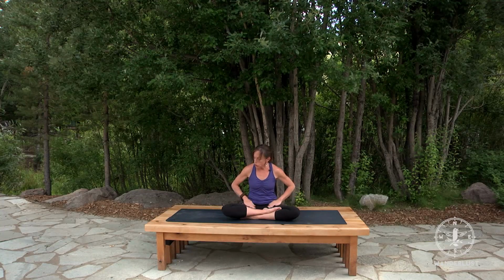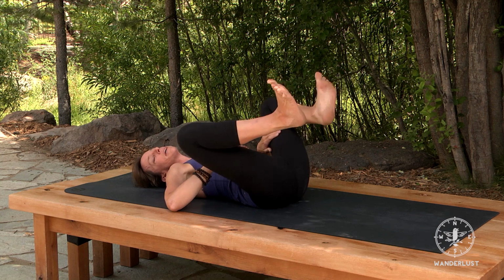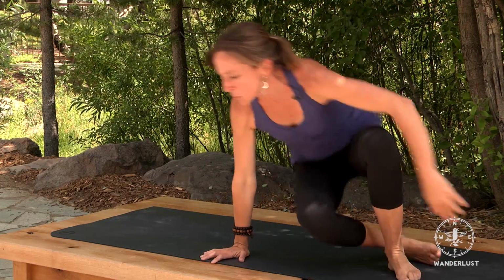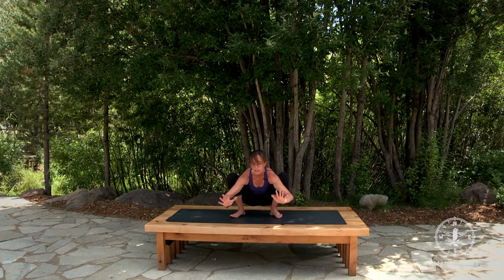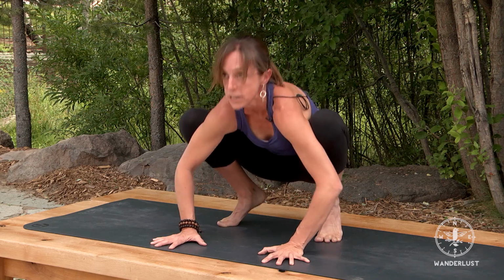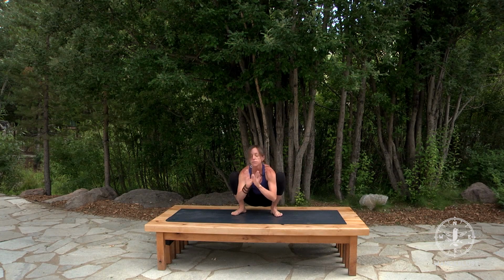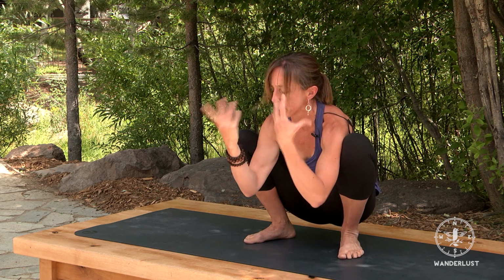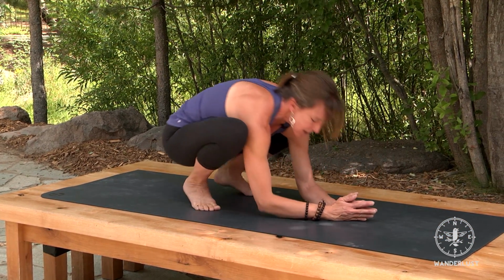Mini-Workshop: Crow Pose / Bakasana with Meg McCraken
Watch this eight-minute video with Wanderlust teacher Meg McCraken to master Crow Pose / Bakasana.

In this mini-workshop you will learn:
- Warm up postures
- How to get into and out of the pose
- Pose technique
- Variations to make the pose less challenging

Find more mini-workshops on wanderlust.com’s Practice channel.

Filmed at Wanderlust Squaw Valley 2014.